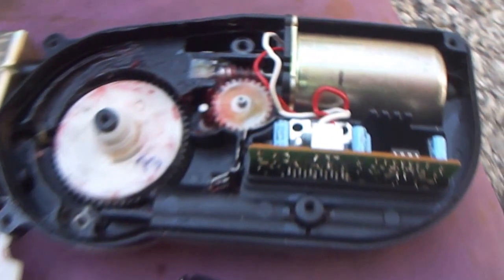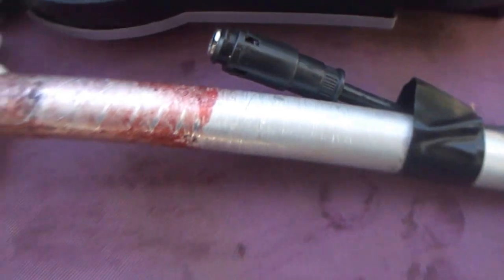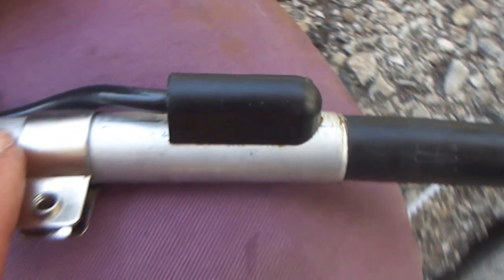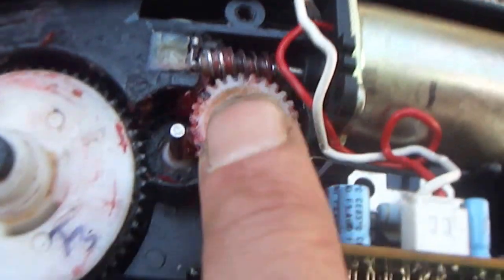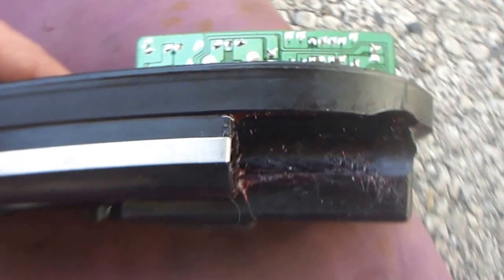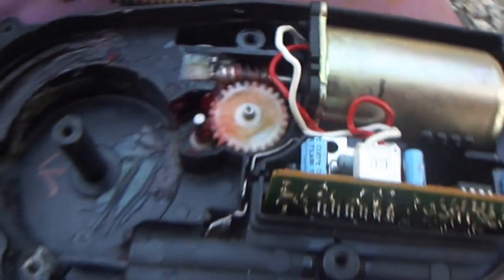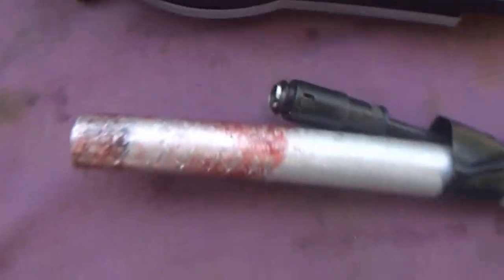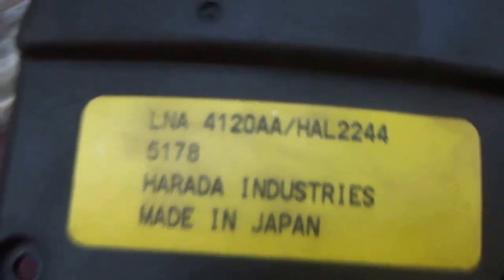Antenna Mast Rebuild Overview On a Jaguar XJ6 (x300)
My antenna mast needed replacing and it involved opening up the unit.This video provides repair tips and tricks.